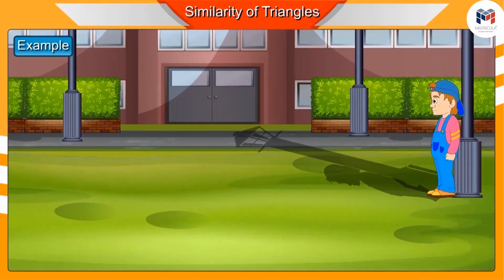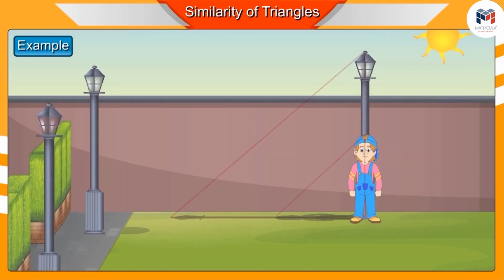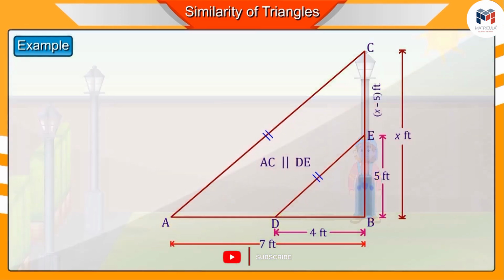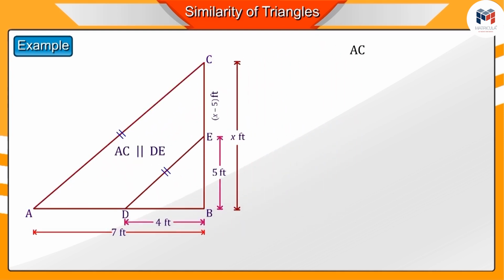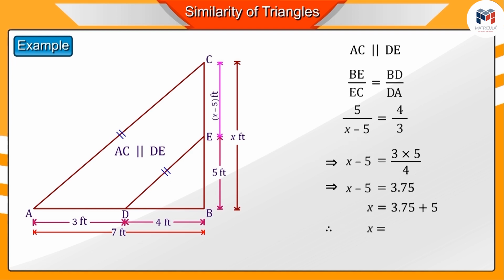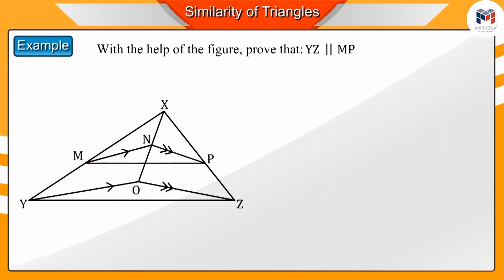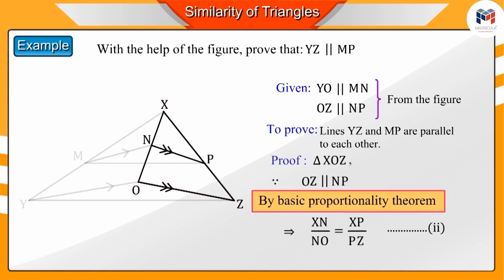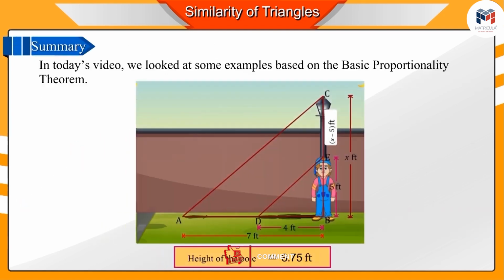Chapter 6 | Part 4 : Triangles | English | Mathematics | Class 10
Chapter 6 | Part 4 : Triangles | Similar Triangles and the Basic Proportionality Theorem Part 2 | English | Class 10 | Mathematics

✔️ Class: 10th
✔️ Subject: Mathematics
✔️ Chapter: Triangles (Chapter 6)
✔️ Topic Name: Class 10 Mathematics Chapter 6 | Similar Triangles and the Basic Proportionality Theorem Part 2 for Chapter Triangles
✔️ Topics Covered in This Video: Explanation From Class 10 Mathematics- Similar Triangles and the Basic Proportionality Theorem Part 2 for Chapter 6 Triangles have been discussed in this Video

A triangle is a geometric shape that consists of three straight lines connecting three points. Triangles can be classified based on their sides and angles, such as equilateral triangles (where all sides are equal and all angles are 60 degrees), isosceles triangles (where two sides are equal), scalene triangles (where no sides are equal), right triangles (where one angle measures 90 degrees), and acute triangles (where all angles are less than 90 degrees). Triangles have many important properties and applications in mathematics and real-world situations.

Triangles are a basic geometric shape that have many different properties and applications.

Some of the most important properties of triangles include:
1. The sum of the interior angles of a triangle is always 180 degrees.
2. The Pythagorean Theorem, which states that in a right triangle, the square of the length of the hypotenuse (the longest side) is equal to the sum of the squares of the other two sides.
3. Triangles can be classified based on their side lengths and angles, such as equilateral, isosceles, scalene, right, and acute triangles.
4. The area of a triangle can be found using the formula: (base x height) / 2.

Triangles also have many real-world applications, including construction, engineering, and computer graphics. For example, triangles are used to create stable structures in architecture and engineering, and they are also used to represent and manipulate 2D shapes in computer graphics.

Similar triangles are triangles that have the same shape but may be of different sizes. Two triangles are similar if and only if their corresponding angles are equal, which means that the ratio of their corresponding sides is equal. This means that if you have two similar triangles, you can obtain one from the other by either enlarging or reducing it, but the shape remains unchanged.

The Basic Proportionality Theorem is a fundamental theorem that relates the ratios of corresponding sides of similar triangles. The theorem states that if two triangles are similar, then the ratio of their corresponding sides is equal to the ratio of their corresponding heights. In other words, if two triangles are similar, then the ratio of their corresponding side lengths is equal to the square root of the ratio of their corresponding heights.

This theorem can be used to solve many real-world problems, such as finding missing lengths in similar figures or determining the scale factor between two similar figures. It is also useful in areas such as engineering and architecture, where similar figures are used to represent structures of different sizes.

Overall, the concept of similar triangles and the Basic Proportionality Theorem are important tools in geometry and have many real-world applications.

In this video, we will be talking about Similar Triangles and the Basic Proportionality Theorem. This is part of Chapter 6 of our Matricula textbook.

In this video, we will be discussing the following:
-What is a Similar Triangle
-The Basic Proportionality Theorem
-How to use the theorem

If you are looking for resources to help you learn about similar triangles, or the basic proportionality theorem, then this video is for you! By the end of this video, you will be able to understand what a Similar Triangle is, how to find them, and how to use the theorem to solve problems.